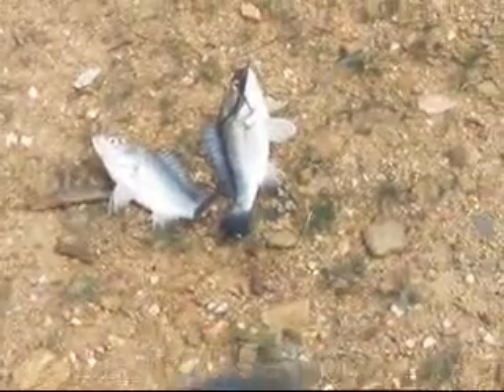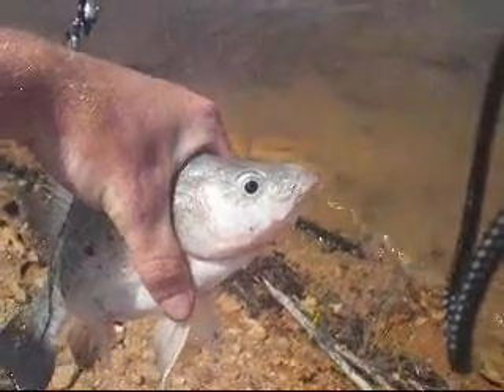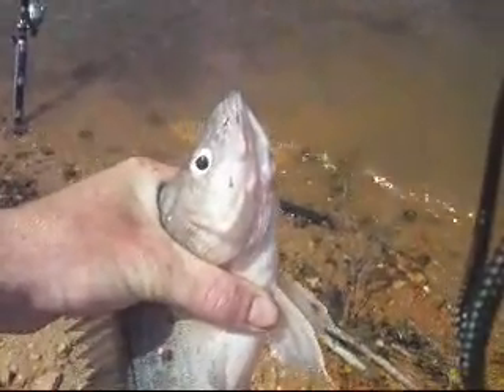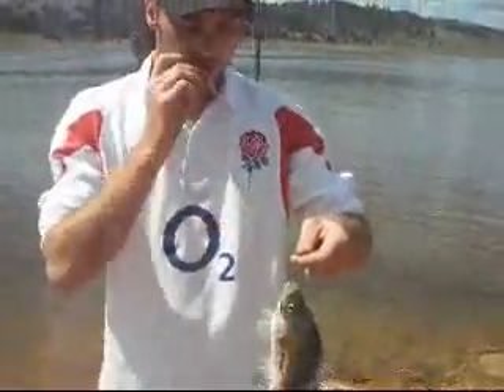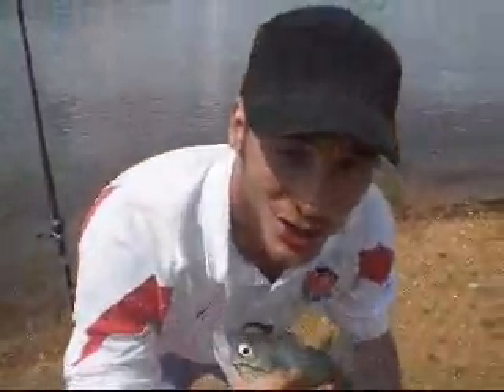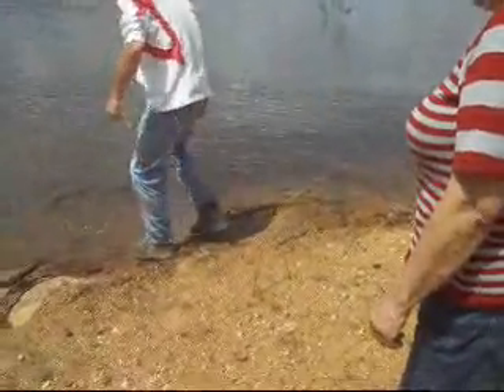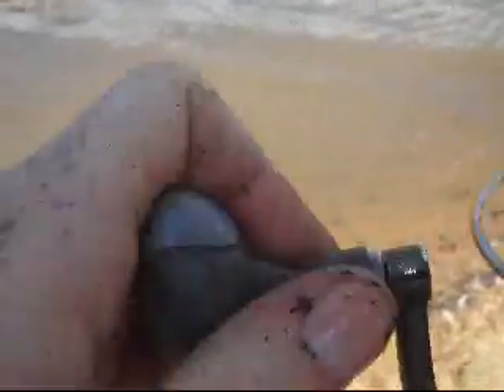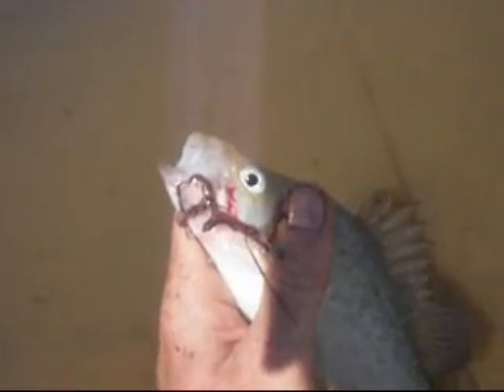Yellowbelly - Golden Perch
Caught a few small Golden Perch at Burrendong Dam. Fun small fish to catch.
Golden Perch tend to feed in deep waters where there's snags, best bait to use is yabbie meat, worms and occasionally the bardi grub. Beware that Murray Cod can accidentally get hooked on your line if your chasing Golden Perch.